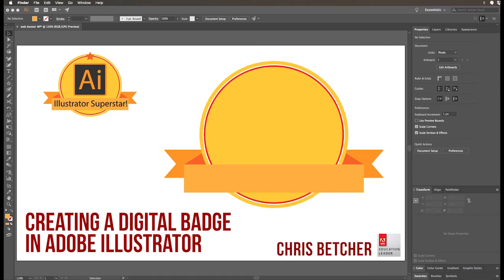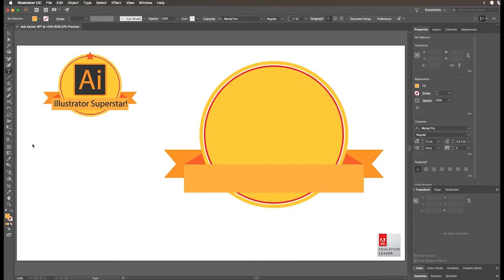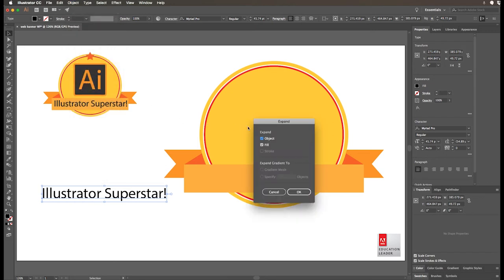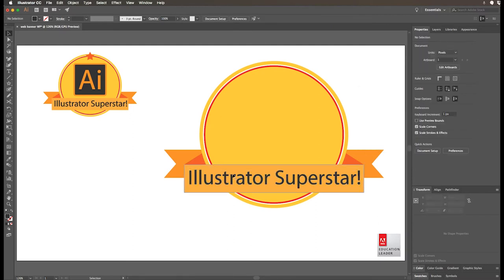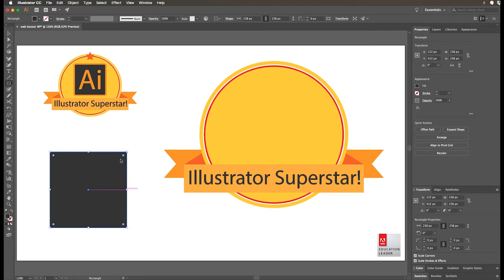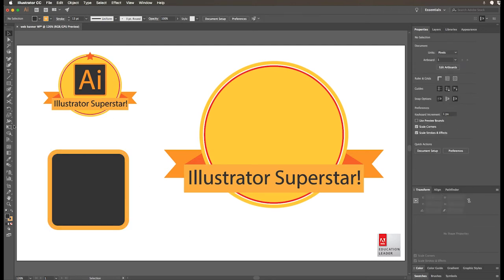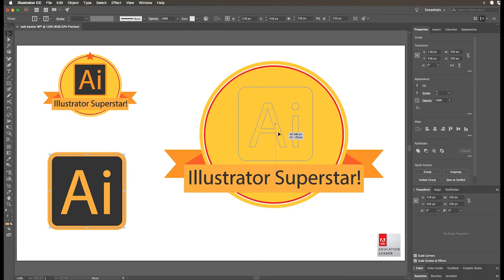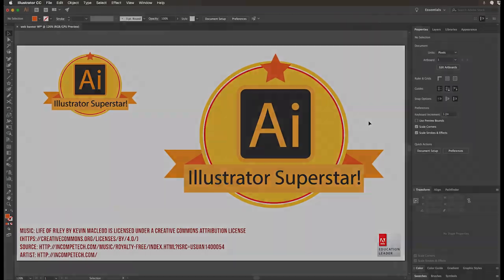Task3 - Creating a Digital Badge in Illustrator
This is the week 3 task for the Adobe Train the Trainer course